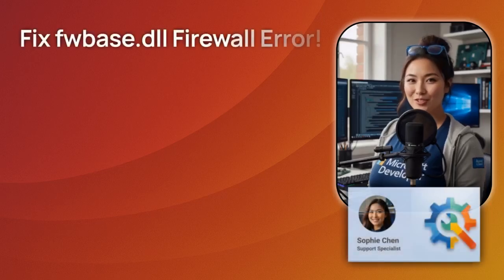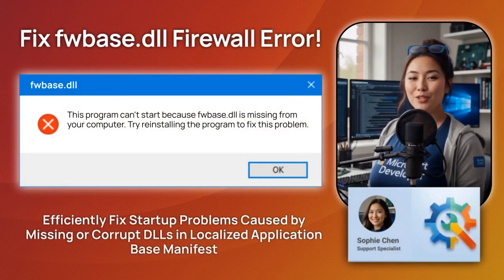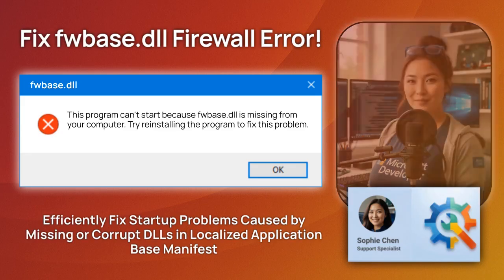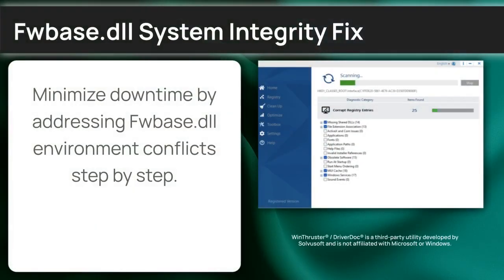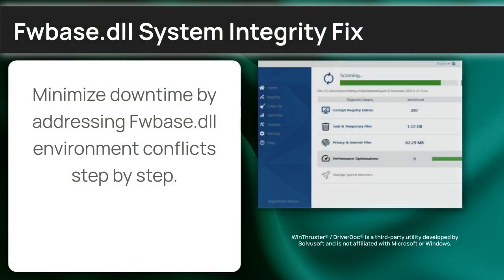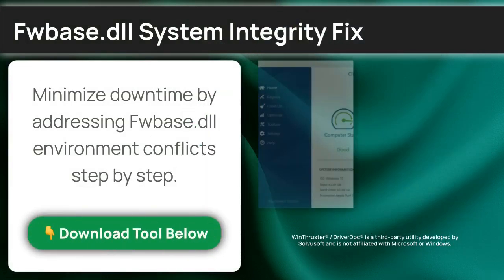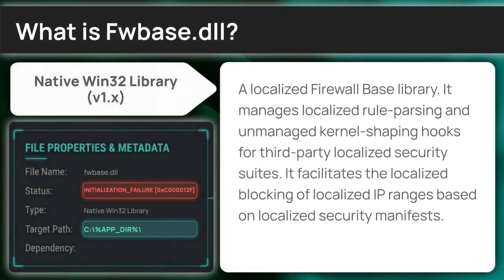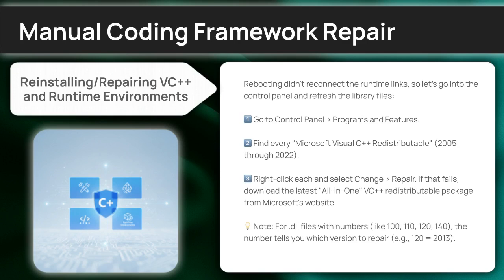Fix fwbase.dll Firewall Error!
Fwbase.dll: Ways to Resolve Application Failures Due to Missing or Corrupt DLLs in Localized Application Base Manifest. 🛠️⚙️ You can learn more about a third-party repair utility at this

Running into a 'Fwbase.dll not found' error? This usually means Windows can’t locate or register a required component that Localized application base manifest depends on.

What is Fwbase.dll? A localized Firewall Base library. It manages localized rule-parsing and unmanaged kernel-shaping hooks for third-party localized security suites. It facilitates the localized blocking of localized IP ranges based on localized security manifests.

Designed as a Native Win32 Library DLL, Fwbase.dll makes use of the Native Win32 Library for Localized application base manifest. I’ve simplified the troubleshooting process into a few easy steps you can follow in this video.

▶ What You Need to Know:

- Understand the fwbase.dll file system
- General safety notes for file downloads
- Reviewing fwbase.dll requirements and compatibility

Timestamps:

00:00 - fwbase.dll Error Fix for Games and Applications
00:19 - What Is fwbase.dll and Is It Required for Windows
00:42 - How to Reinstall fwbase.dll for Game Launch Errors
01:03 - Reboot Your System for Changes to Take Effect
01:21 - Repair Coding Framework to Fix fwbase.dll Error
02:06 - Do Not Download fwbase.dll from Random Websites